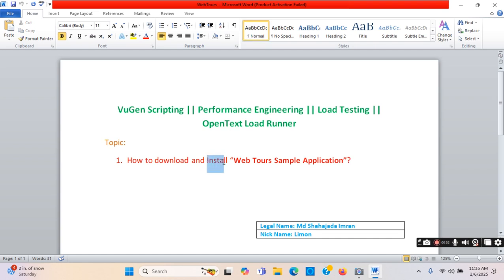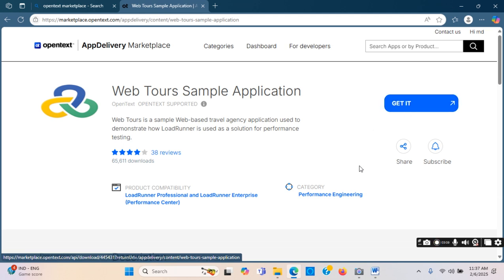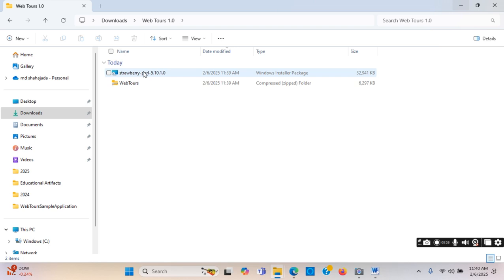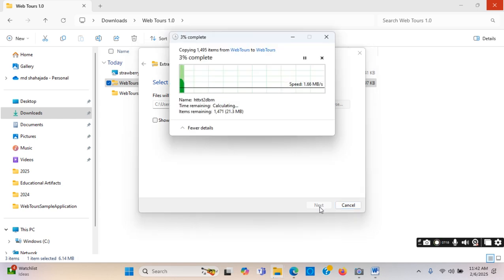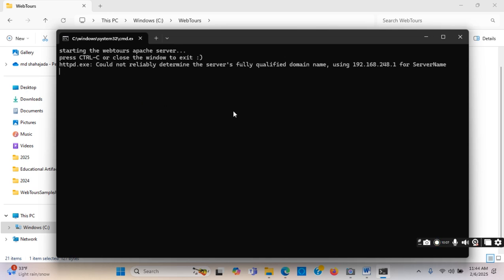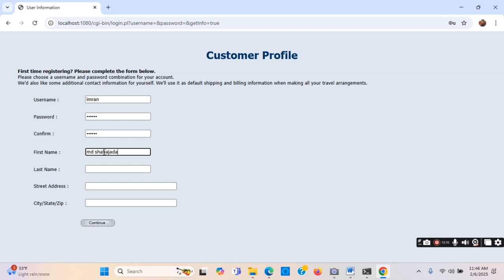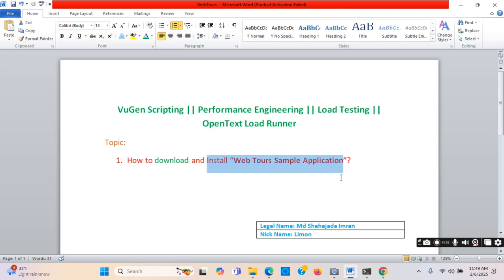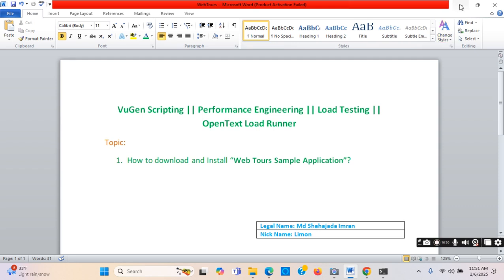How to Install Web Tours Sample Application || Load Runner || Performance Engineering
Author of this Tutorial: Md Shahajada Imran
Tools: HP Load Runner, Micro Focus Load Runner, OpenText Load Runner,
Technology/Roles: Performance Engineer, Quality Assurance, QA Test Engineer, Software Quality Analyst and Tester etc.
Languages: C Programming, VuGen Scripting etc.

Topic Covered in this tutorial Video is written below:
1. How to download and Install “Web Tours Sample Application”?

Regards,
Md Shahajada Imran